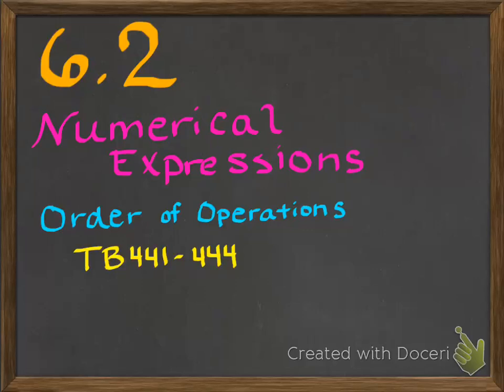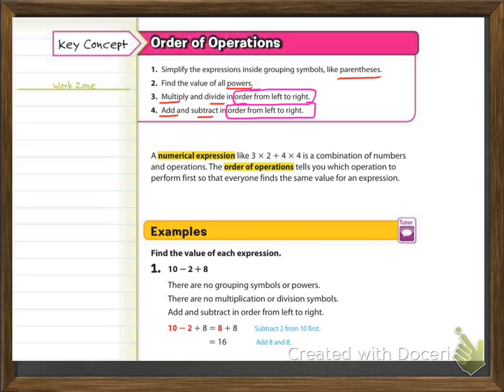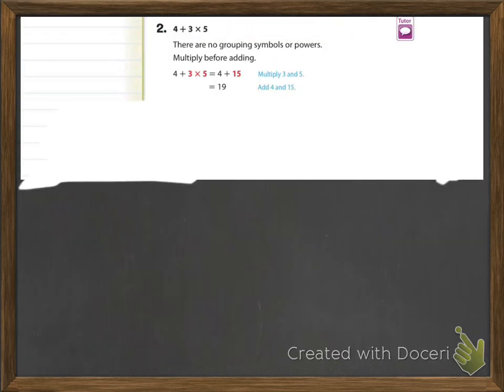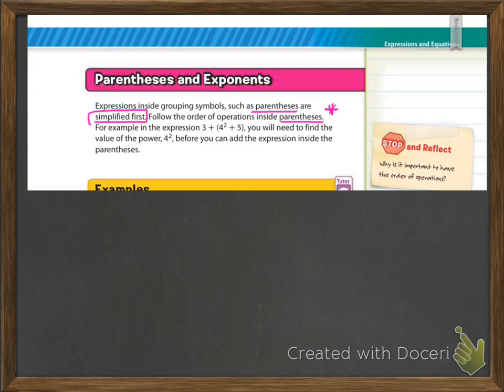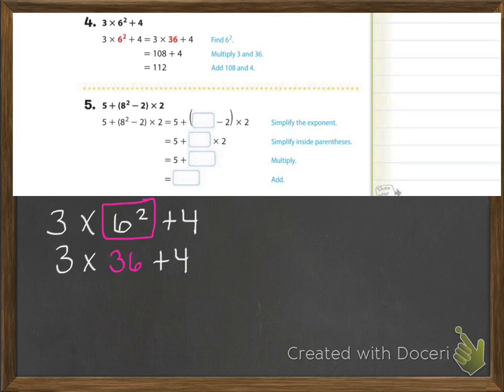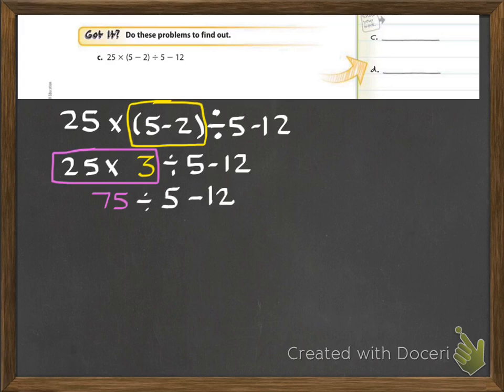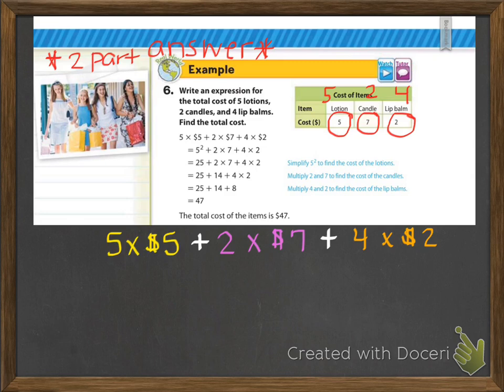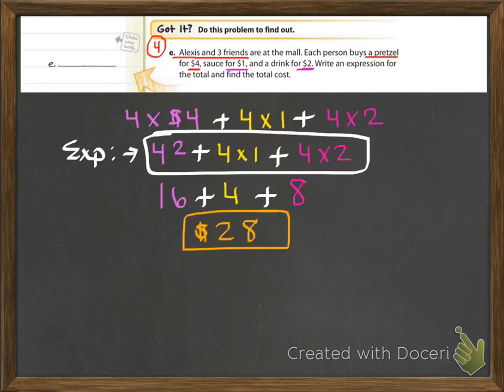6.2 Numerical Expressions